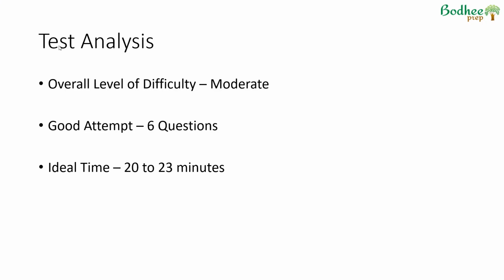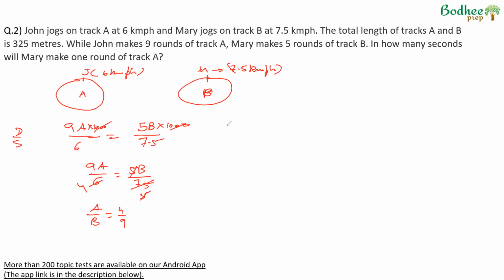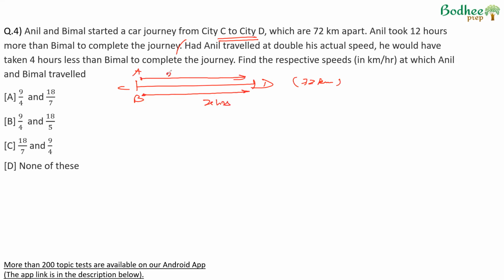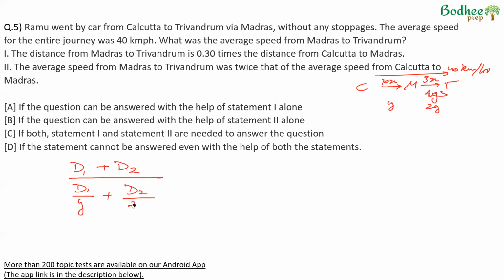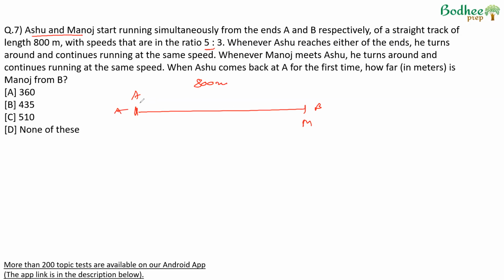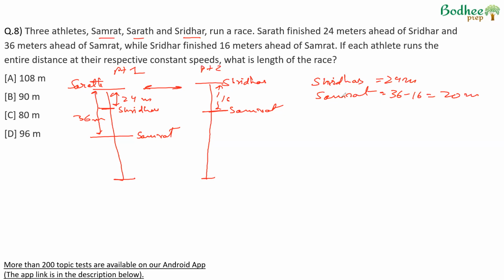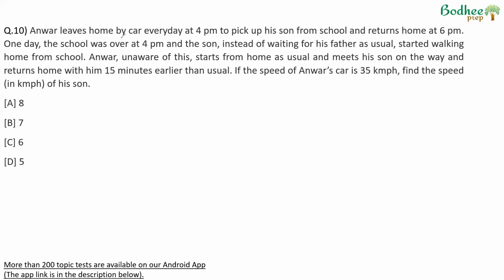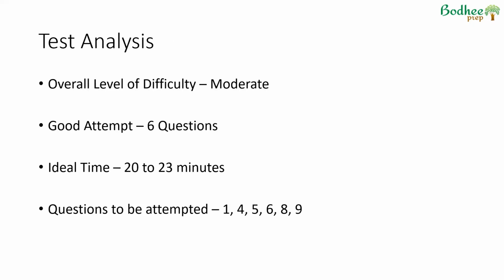CAT Mock Test Series: Time Speed and Distance (TSD) Topic Test Solutions (Set 01)